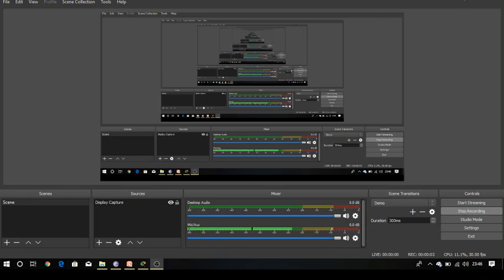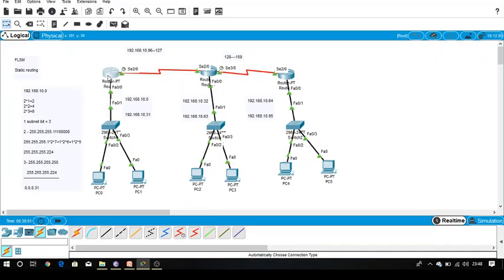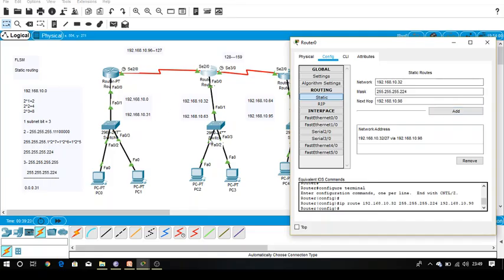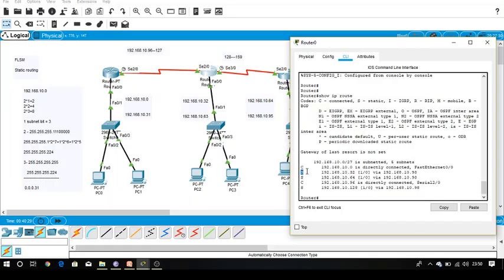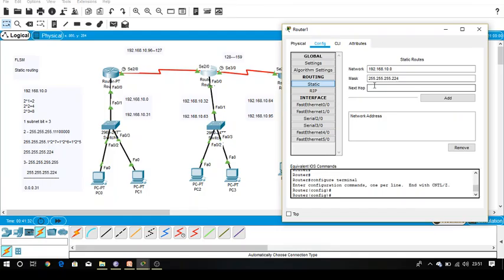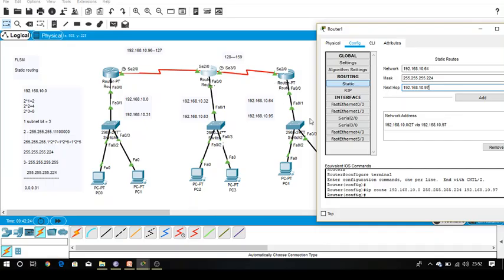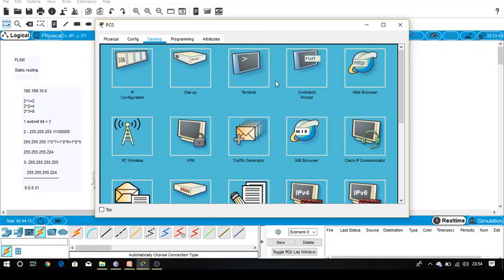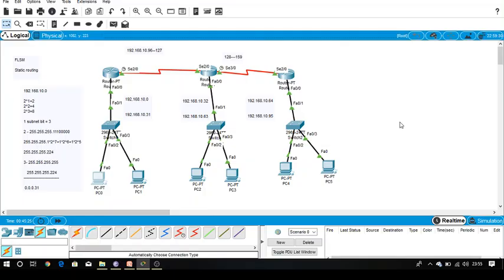Networking Lab-12 | FLSM STATIC ROUTING using 3 Routers| Cisco Packet Tracker | Engineering Tutorial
After FLSM Addressing, THIS VIDEO DEMONSTRATES about FLSM Static Routing using three ROUTERS.
*We Recommend watching our previous Videos on SUBNETTING and FLSM Addressing.

Put your queries and comments in the comment section and